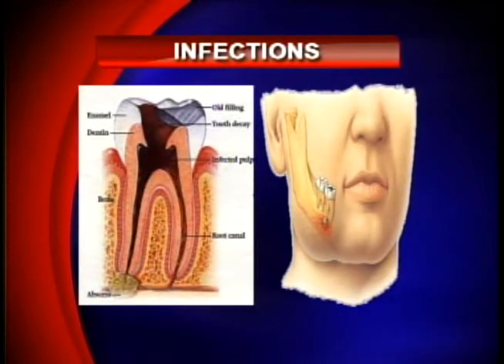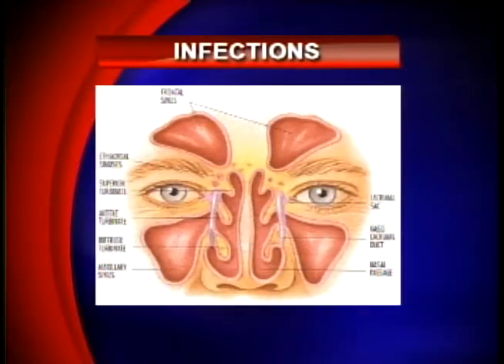Dental Pain: Do you know what's causing it?